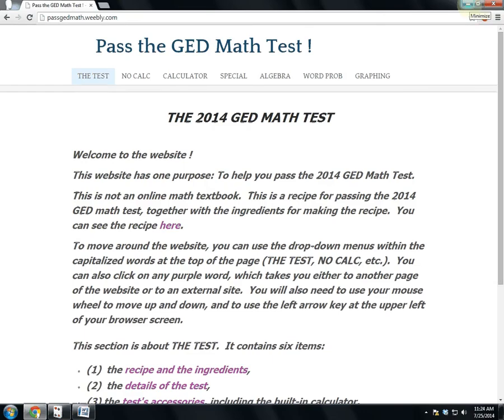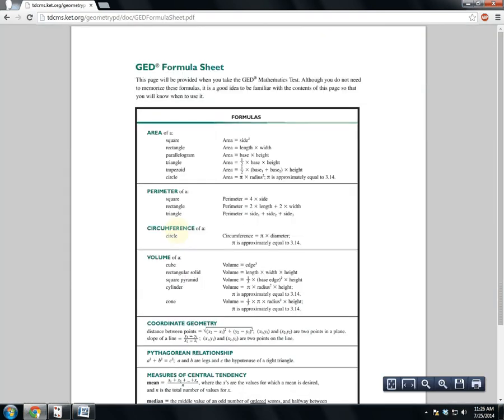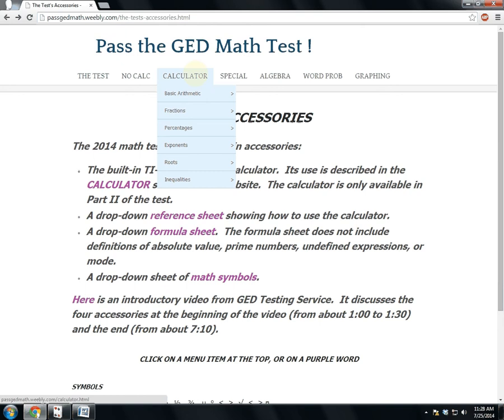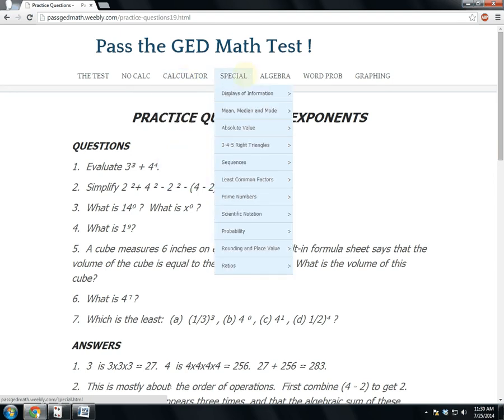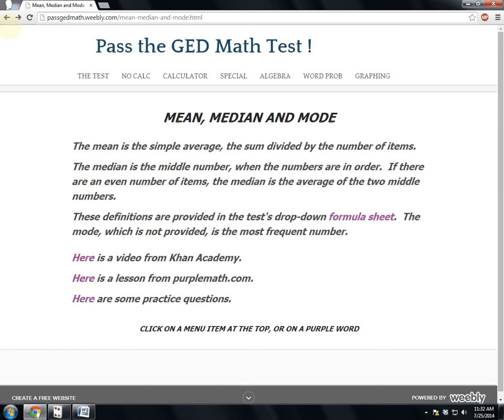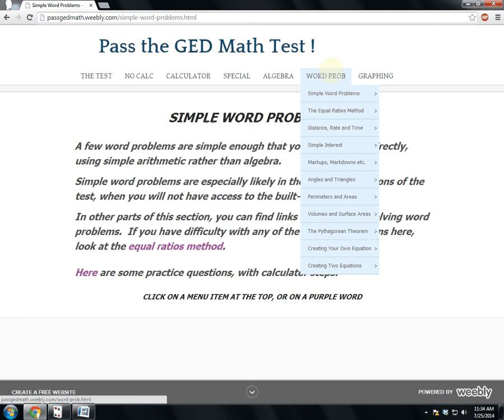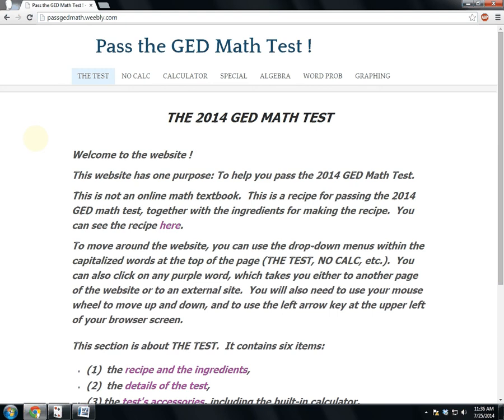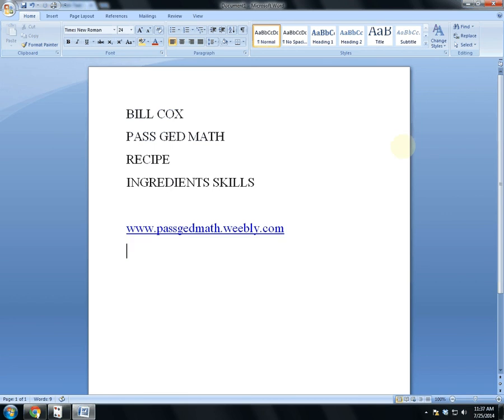video1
Pass GED Math 2014